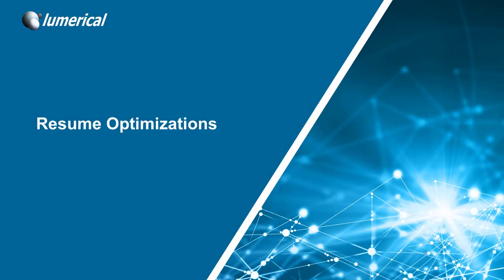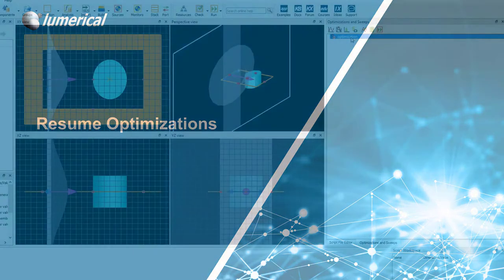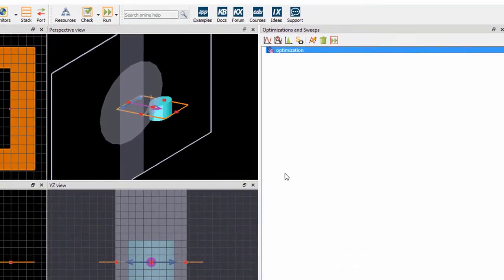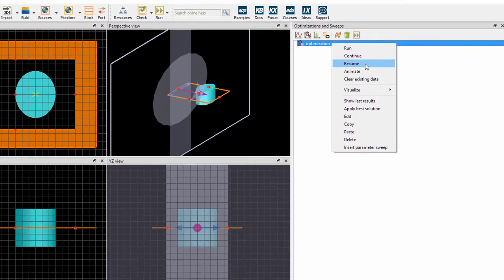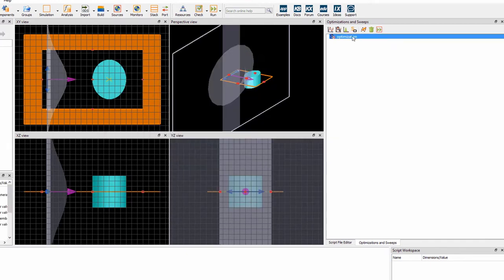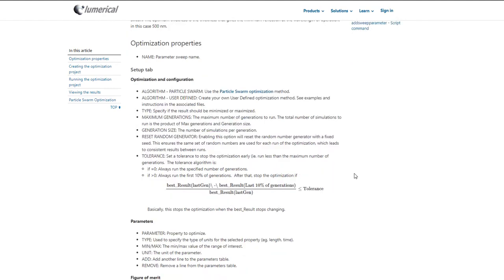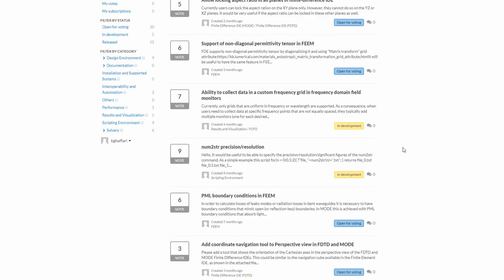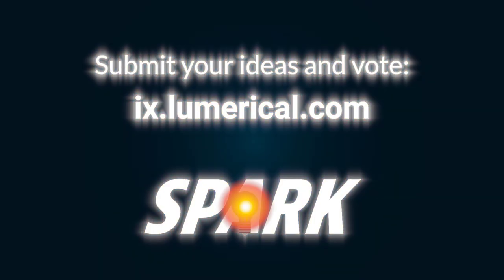Customer Feature of the Week - Resume Optimizations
This week we present the ability to resume an optimization, potentially saving time by including results already acquired.